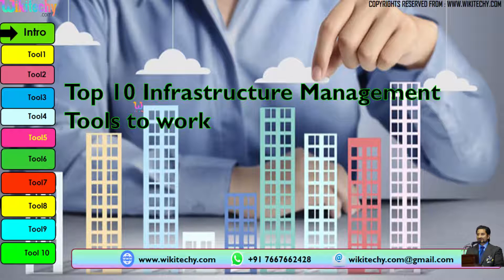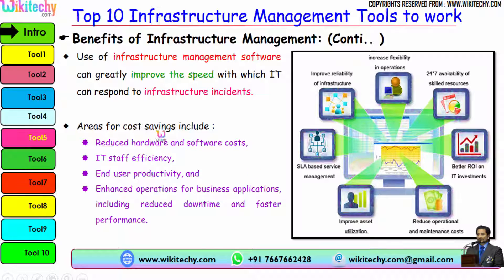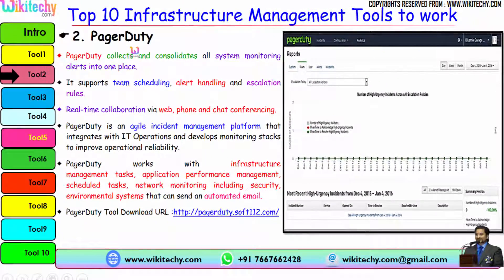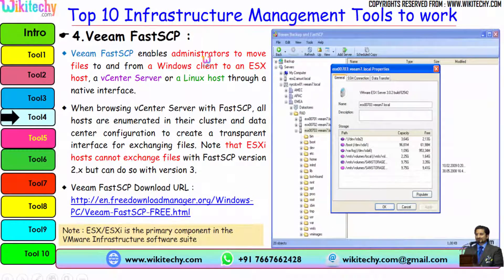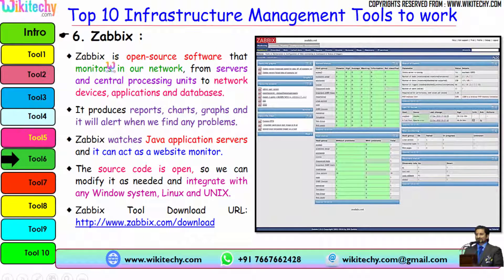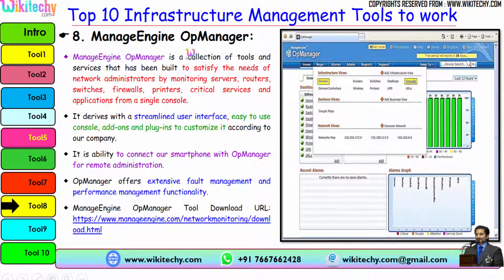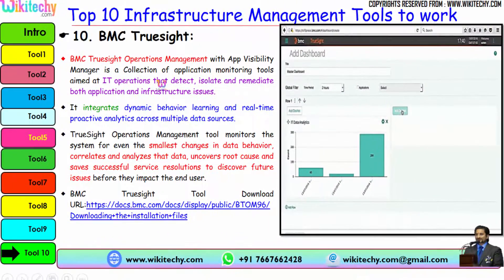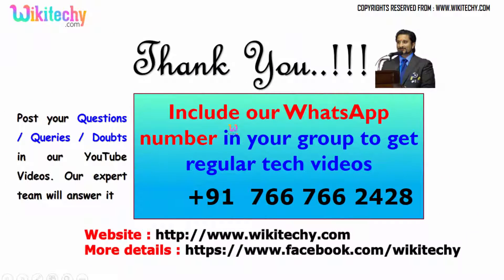top 10 infrastructure management tools | solarwinds | pagerduty | veeam fastscp | sciencelogic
about infrastructure management benefits of infrastructure management infrastructure management tools microsoft system center operations manager pagerduty solarwinds veeam fastscp sciencelogic zabbix mmsoft pulseway manageengine opmanager idera uptime infrastructure monitor bmc truesight top 10 infrastructure management tools to work

The 10 best virtual infrastructure management tools
What is infrastructure management (IM)?
The Benefits of Remote Infrastructure Management
5 Benefits of Effective IT Infrastructure Monitoring
5 Important Benefits of Infrastructure as a Service
Remote Infrastructure Management Services IT Industry
infrastructure management services,
data center infrastructure management,
What is DCIM Data Center?
What is meant by remote infrastructure management?
What is the meaning of infrastructure projects?
What is SCOM?
What is the Microsoft System Center?
What is the Microsoft monitoring agent?
What is Microsoft System Center Service Manager?
pagerduty api
pagerduty pricing
pagerduty alternatives
pagerduty api examples
pagerduty bluemix
pagerduty best practices
solarwinds tftp
solarwinds certification
solarwinds demo
solarwinds monitoring tool
solarwinds application monitoring
solarwinds api
veeam fastscp alternative
veeam and fastscp
sciencelogic tutorial
sciencelogic portal
sciencelogic inc
sciencelogic aci
zabbix tutorial
zabbix api
zabbix agent configuration
zabbix architecture
mmsoft pulseway
mmsoft design pulseway
manageengine opmanager demo
manageengine opmanager features
manageengine opmanager api
manageengine opmanager benefits
idera uptime infrastructure monitor benefits
bmc truesight operations management architecture
bmc truesight api
bmc truesight installation
sap it infrastructure management,
ca unified infrastructure management,
remote infrastructure management services,
ca infrastructure management,
infrastructure project management,
infrastructure asset management,
infrastructure management,
infrastructure management system,
it infrastructure management,
it infrastructure management services,
it infrastructure project management,
what is infrastructure management
What is a data center manager?